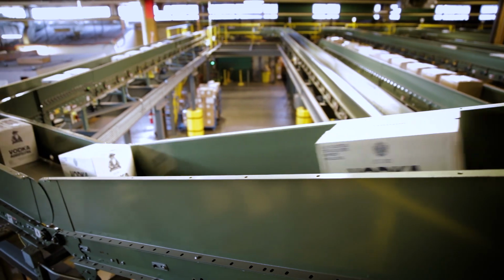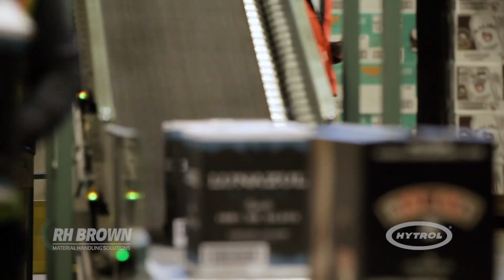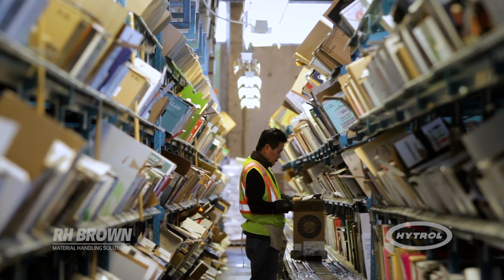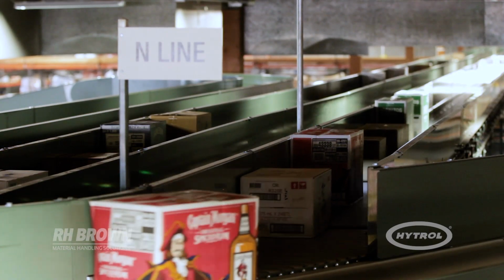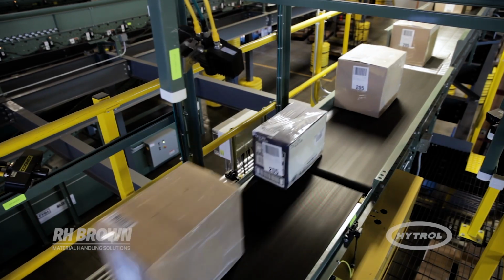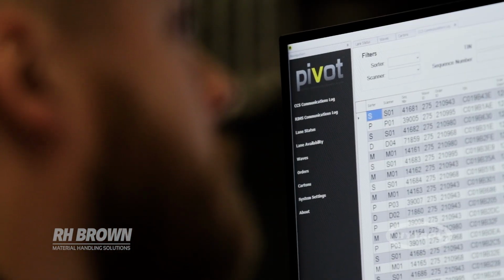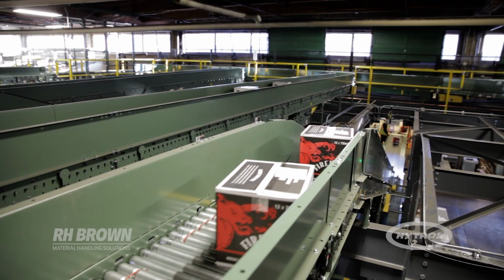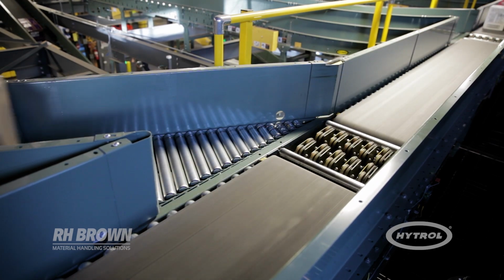Automation Drives Oregon Liquor Control Commission Distribution Capacity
Oregon Liquor Control Commission (OLCC), Oregon’s sole distributor for distilled spirits to more than 280 liquor stores, integrated an automation system that increased shipping capacity from 960 to 1,000 case per hour  to 1,300 to 1,500 cases per hour, reducing shipping time by 3 – 3.5 hours daily, and manage peak shipping demands. The project was installed while maintaining full distribution and shipping operations.

Now reaching liquor stores faster and reducing delays, OLCC worked with RH Brown’s system integration team, which is now a Bastian Solutions regional office in the Pacific Northwest.

Read more about this distilled spirits beverage customer case study that leveraged Hytrol conveyor and sortation solutions:

RH Brown, founded in 1911, is a fourth-generation family-owned business with offices in Seattle, Washington and Portland, Oregon.